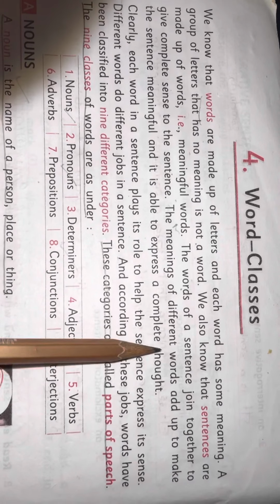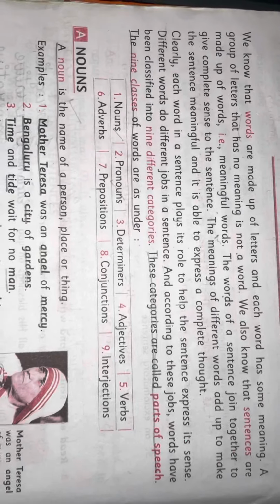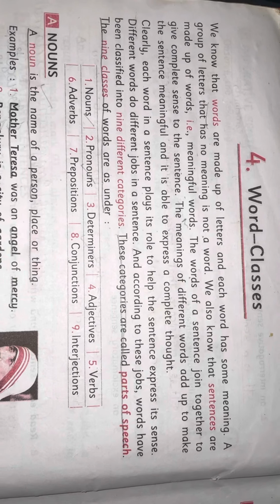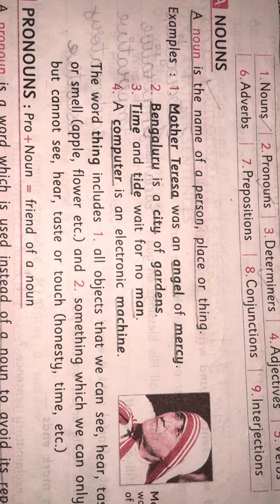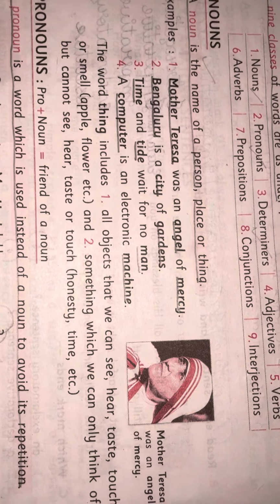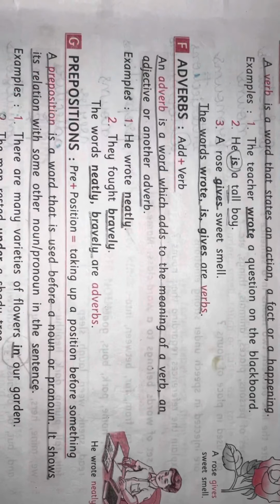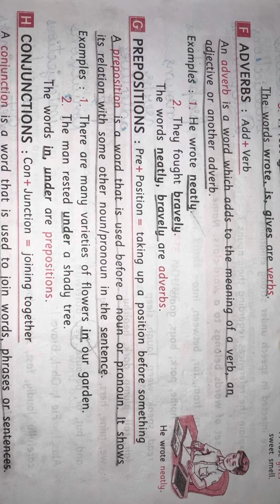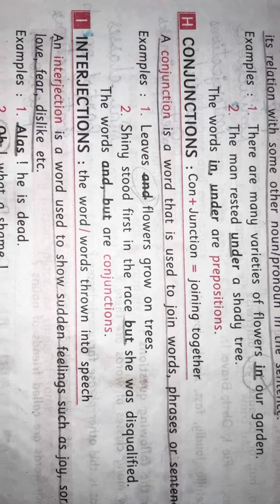Chapter 5 - word classes class 5th